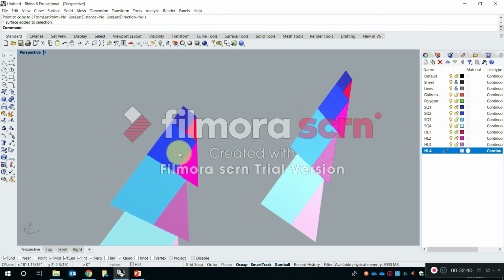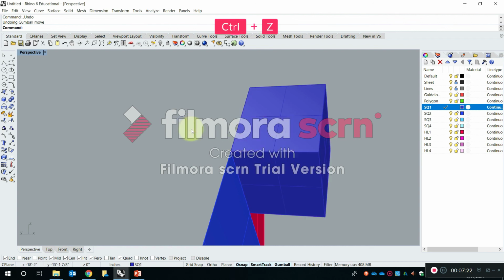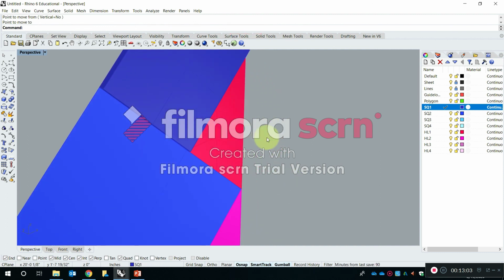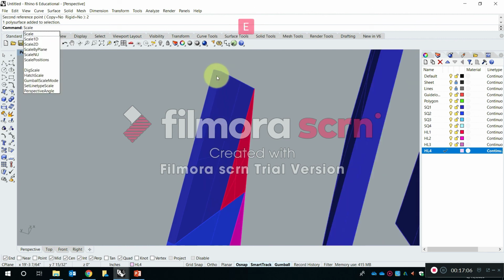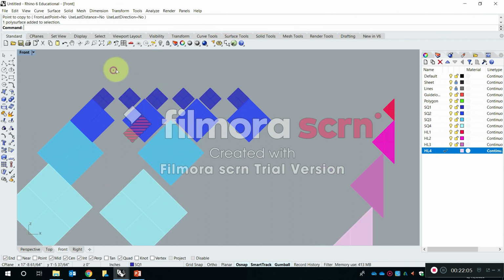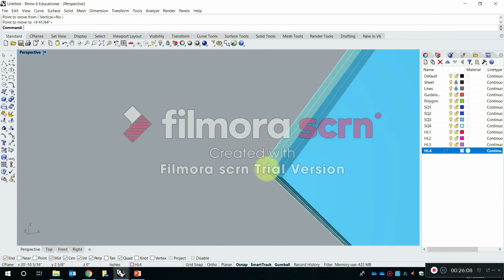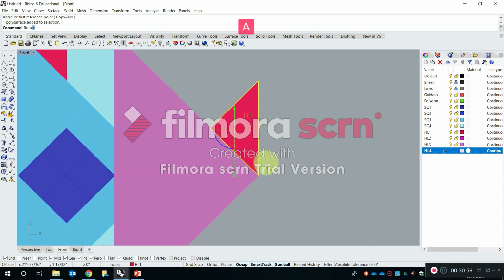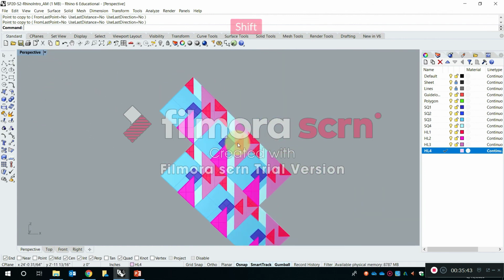SP20-S2-Rhino Introduction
Part 2 of an introductory class on using Rhino software to model polysurfaces using basic commands.